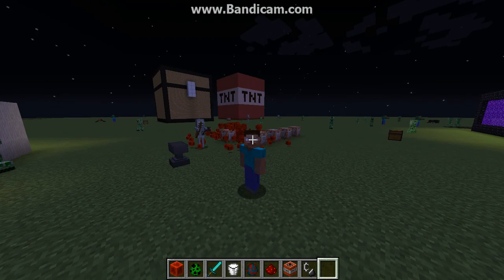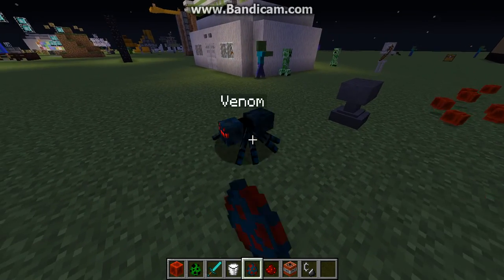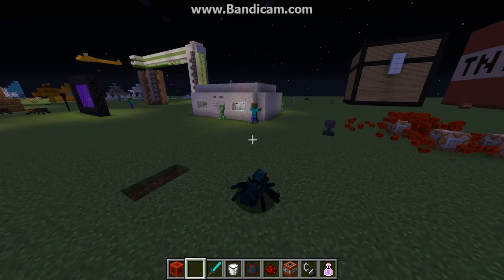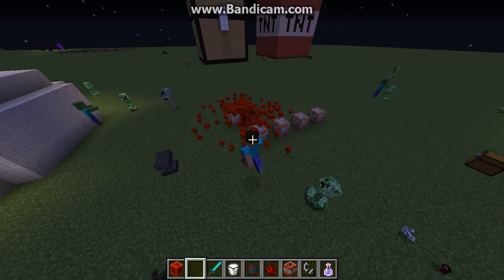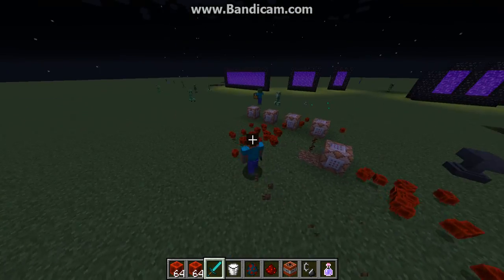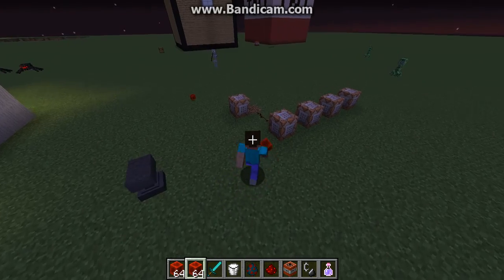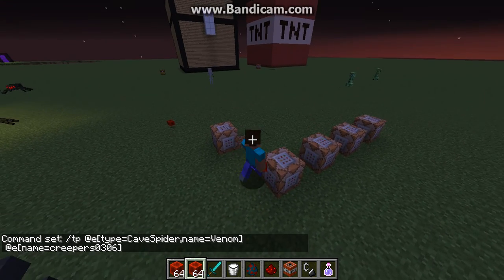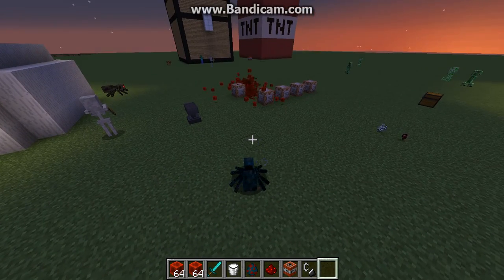How to become ANY MOB! (BE A KILLING MACHINE!)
Hey dude's welcome back and today we just became a SPIDER
yes I said SPIDER so be sure to...

AND BE AWESOME!

I hope you guys enjoy the video, so PEACE OUT! :D